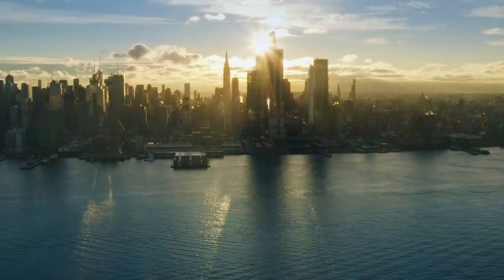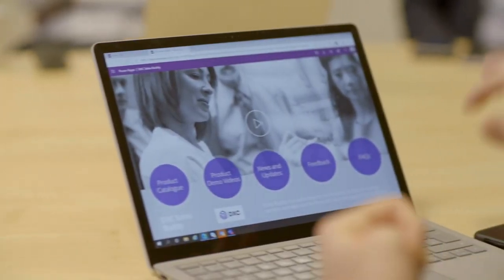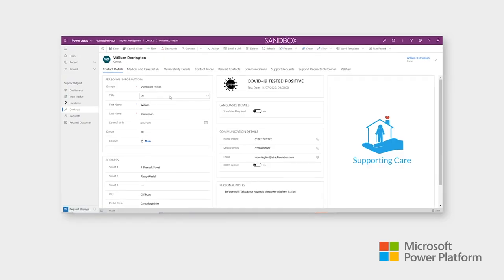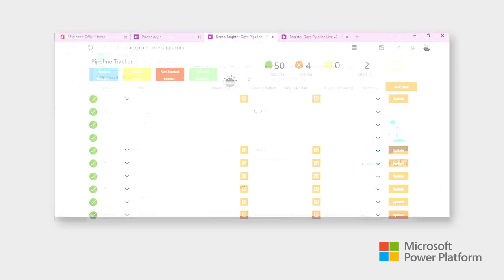Meet professional developers using Microsoft Power Platform to go faster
Professional developers from around the world share their thoughts on adopting Power Platform to build solutions faster than ever before.

Links:
Developers adopting Power Platform and Azure to go faster - blog post